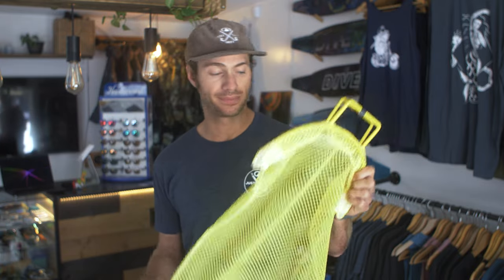Lobster 101 - Everything you need to catch your own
one of the coastal activities that gets more and more people in the water every year here in San Diego is recreational lobster diving. I mean who doesn't want to catch and cook their very own lobsters? There's a lot of gear and knowledge required to go about lobster diving so this video is intended to talk about the basic essentials that you'll need to get out there and catch them for yourself.